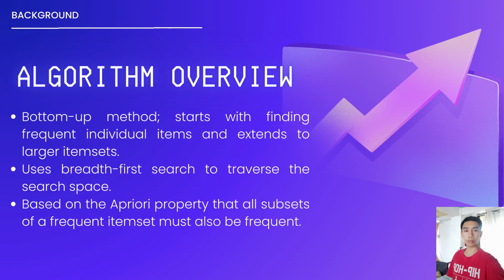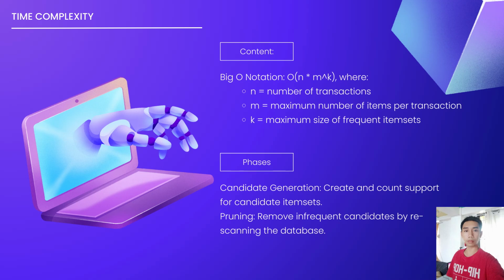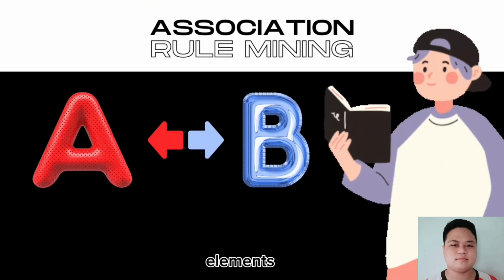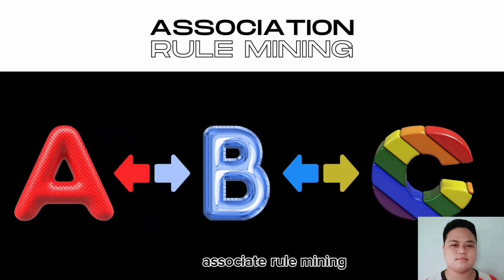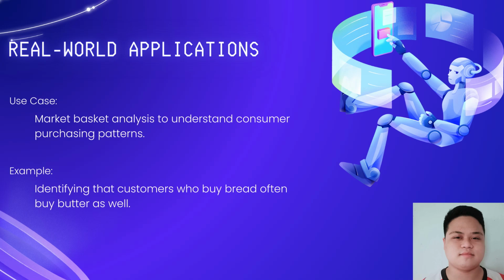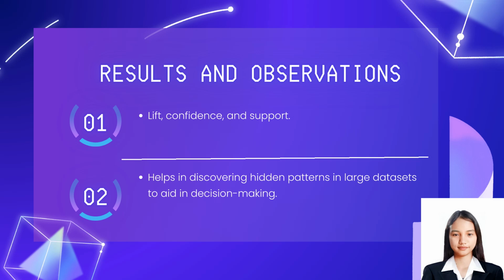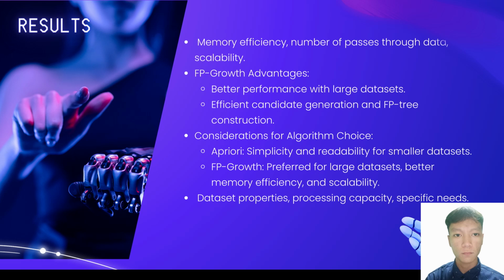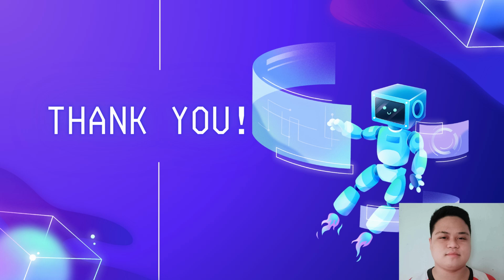APRIORI ALGORITHM - BSIT2B FINAL PROJECT